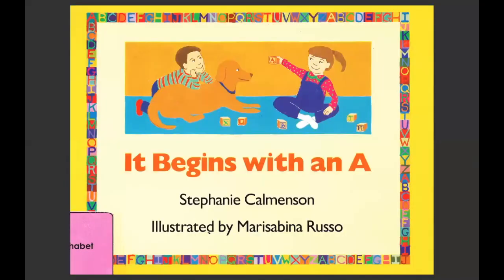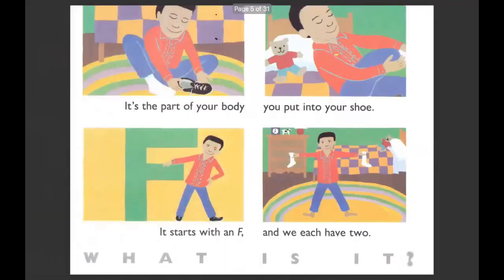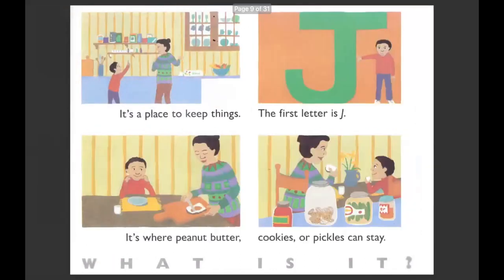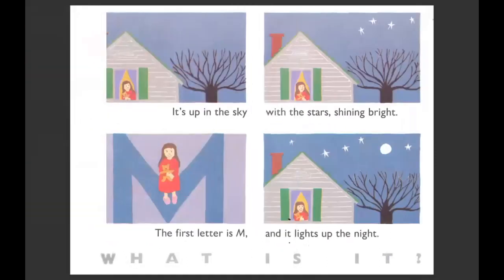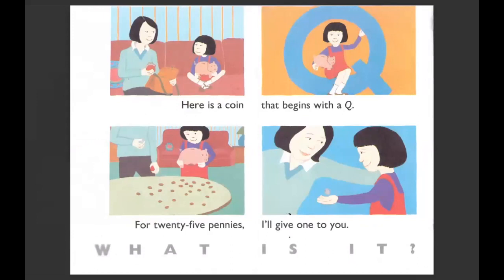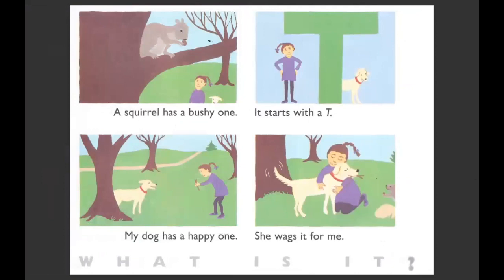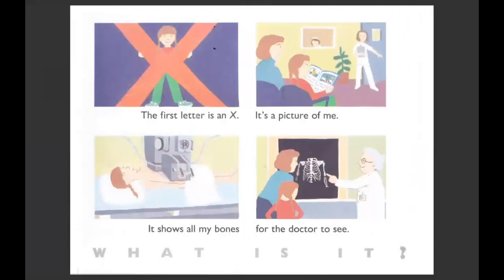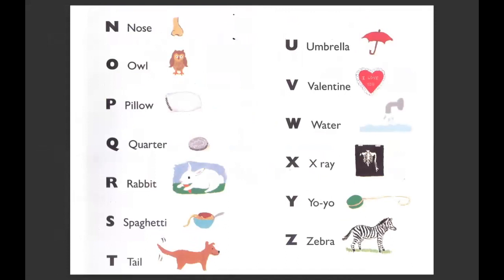It Begins with an A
It Begins with an A by Stephanie Calmenson
An Alphabet Riddle Book
*My apologies! My digital copy is missing the pages for C and D but I invite you and your child to come up with your own ideas for those two letters*